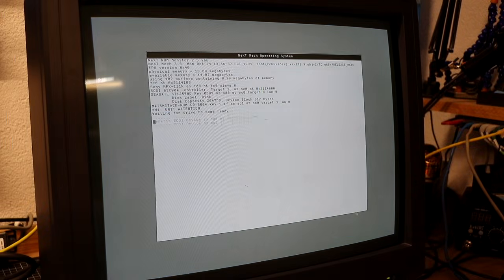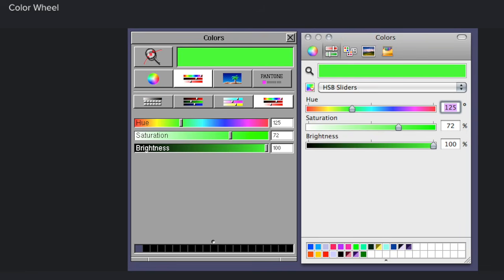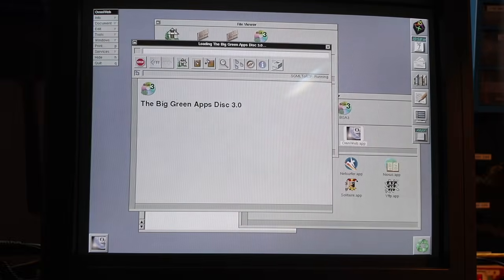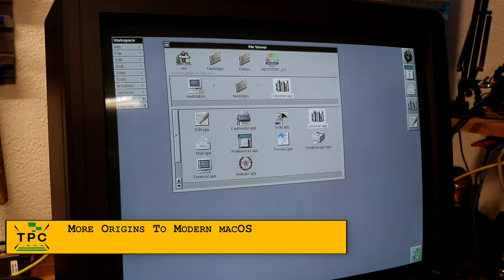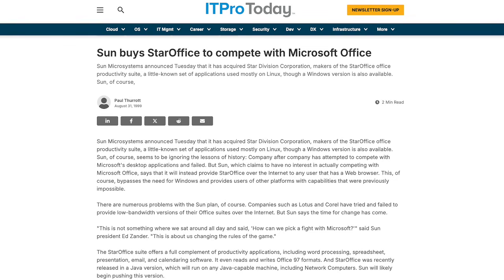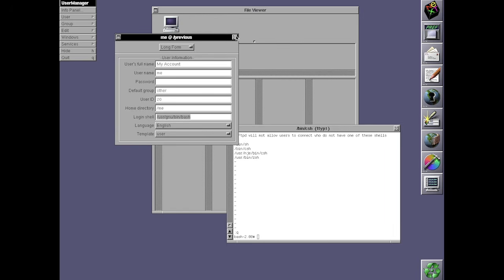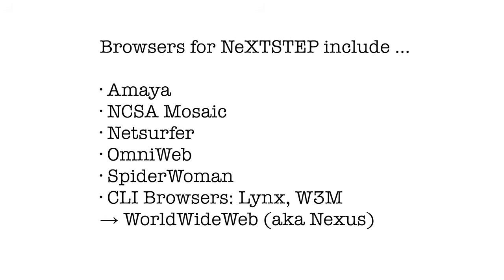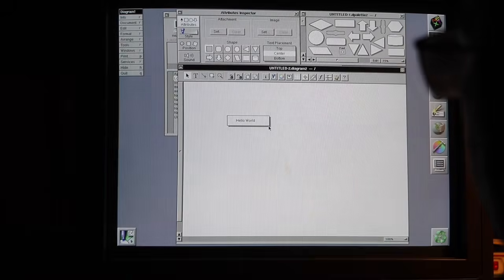Exploring NeXTSTEP: The UNIX System That Became macOS [Part 2]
NeXTSTEP - the operating system that shaped everything we know as macOS today. In this episode I explore NeXTSTEP 3.3 on a NeXTstation Color: the system look and feel, core applications, Display PostScript, BSD roots, patching for Y2K, and the many similarities that still echo through macOS.

We dive into package formats, system quirks, installing additional UNIX tools, and even running classic NeXTSTEP games and demos. And yes, Doom was developed on NeXTSTEP — plus we take a look at early web browsers like OmniWeb, NetSurfer, SpiderWoman, and of course WorldWideWeb/Nexus from CERN.

NeXTSTEP still feels surprisingly modern — even 30 years later.

Have you used NeXTSTEP yourself, or is this your first time seeing it in action? Share your stories in the comments.

In this episode:

00:00 Intro

This video was made possible with support by:

THE PHINTAGE ENTHUSIASTS:

Alisha Manuela Stutz
Christian Zerrahn
David Schell
Ernesto Leonardo Bertola
Waseem al sammane
ZyeByteVT

THE PHINTAGE SUPPORTERS:

xcalibur839
CaffeinePizza
Cinemint Music
Brian Repinski
Mlok Karel
Clank
Jack Beckman
GrayT!
Elinars
Cecil
Balint Szikszay
Wobinu Films
MS-DOS Manfred
Z098
Luke Granger-Brown
Matthew Veety
Steven Glogger
Jack Rosenthal